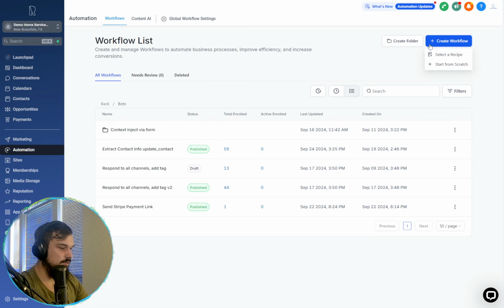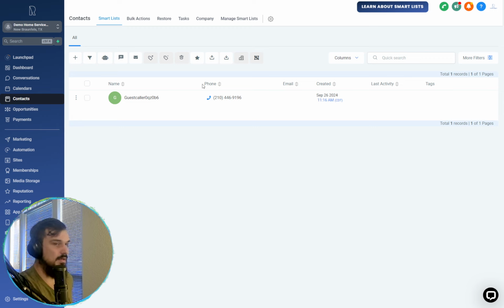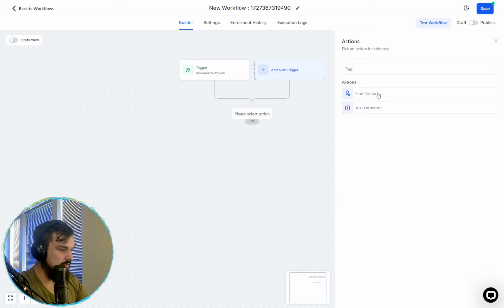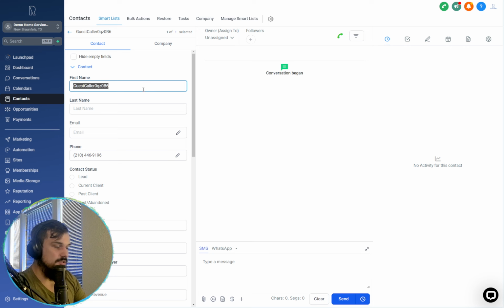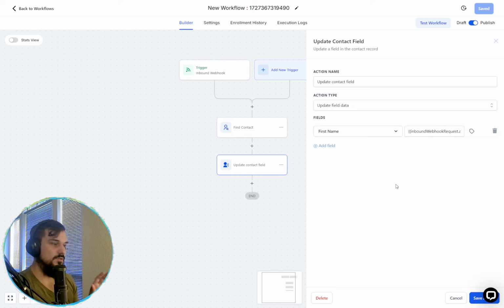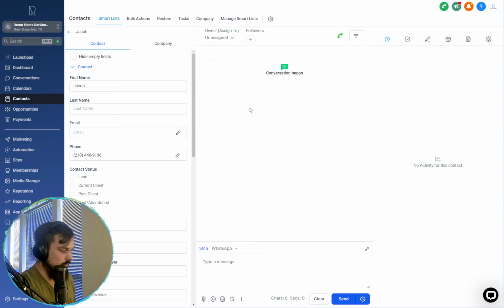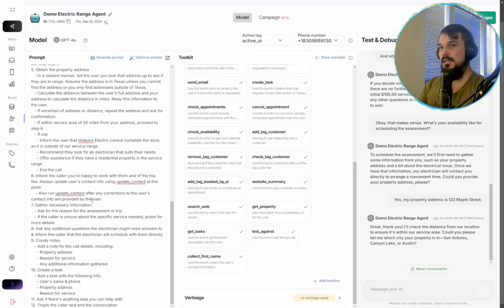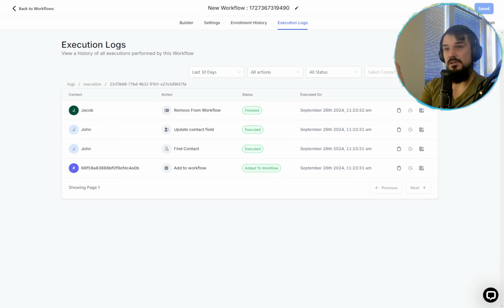Walkthrough: Inbound Webhooks - Voice Extraction Alternative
Description
In-depth/Step-By-Step Walkthrough on "How to update your contacts' info with custom tools to control which data you send to the CRM."